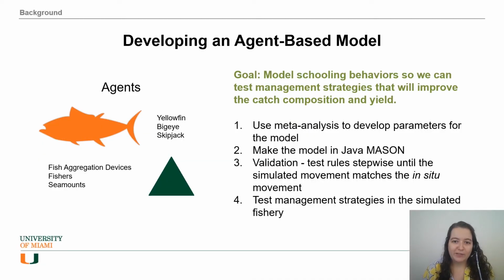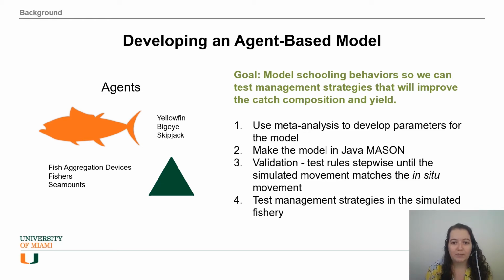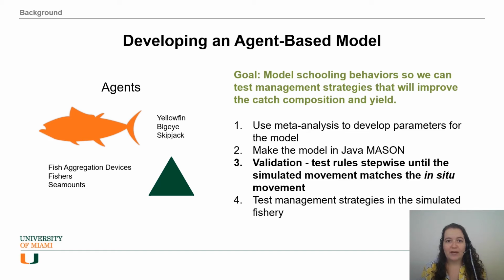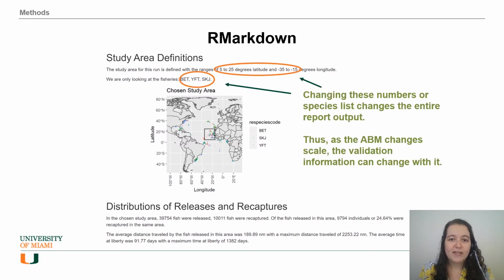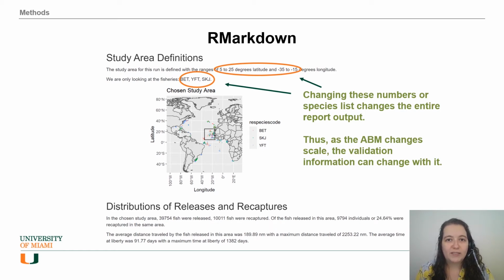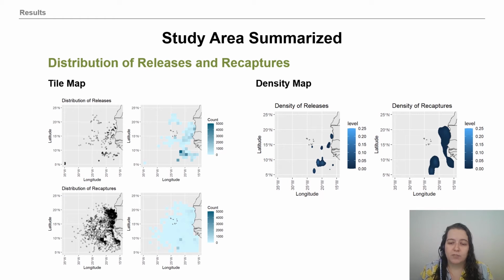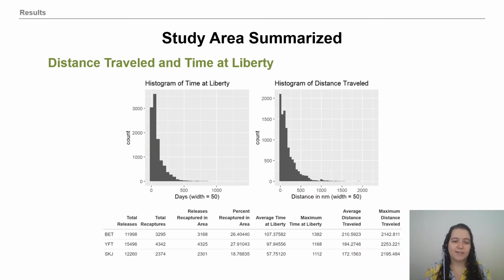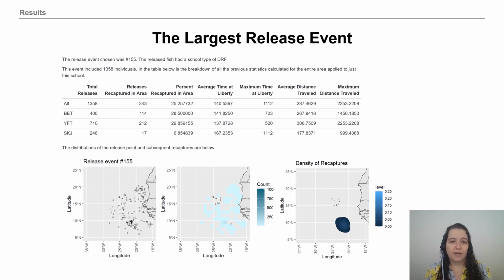Modeling the small-scale spatial distribution and movement of tropical tuna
Modeling the small-scale spatial distribution and movement of tropical tuna in the central eastern Atlantic